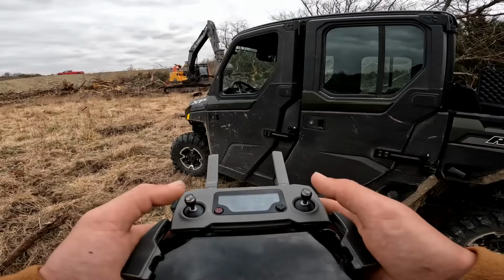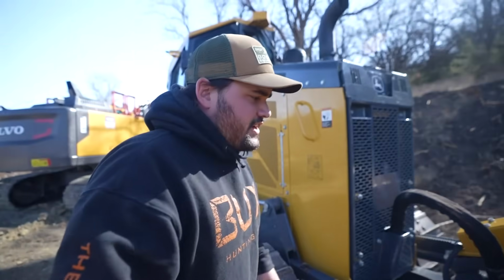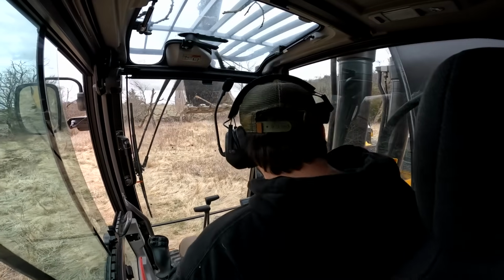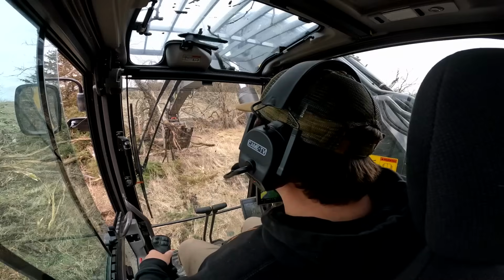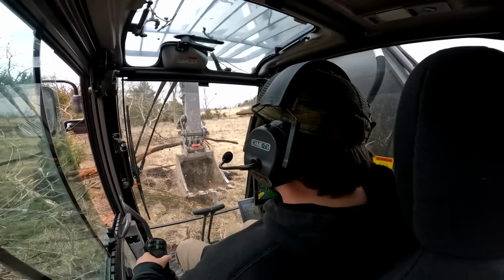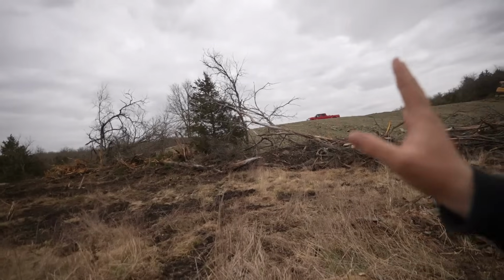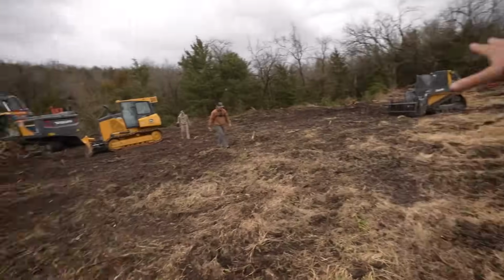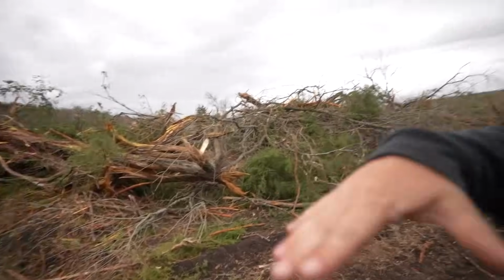Building a Giant FISH HATCHERY at My RANCH!!! - DAY 1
New BeefCake Construction merch drops on 5/17!